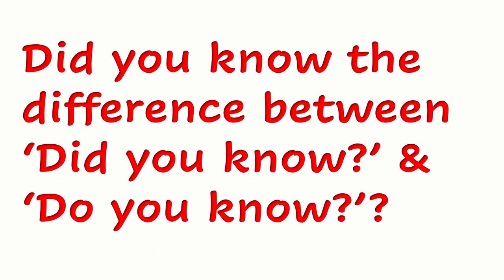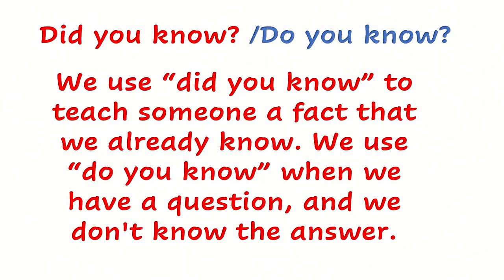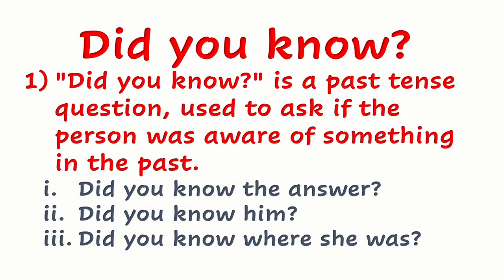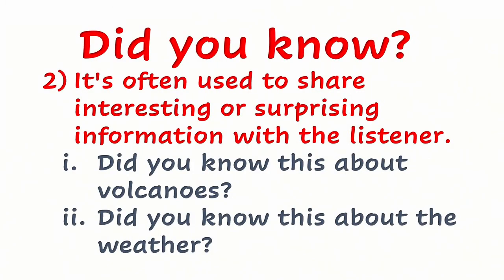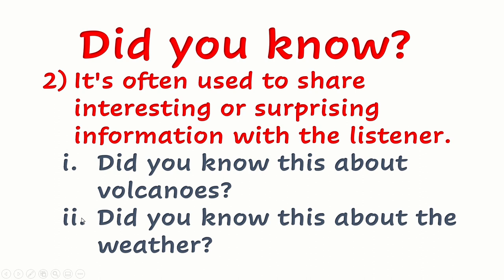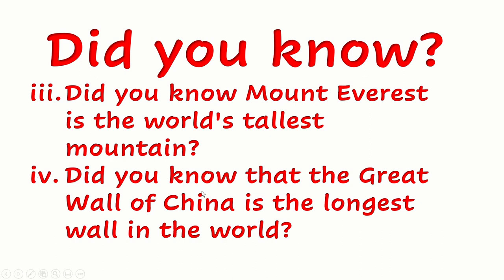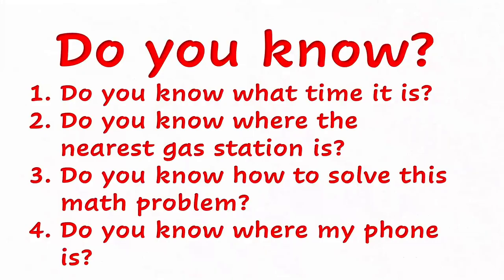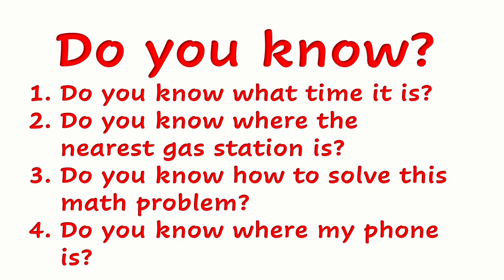“DID YOU KNOW?” or “DO YOU KNOW?” What is the difference?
The main difference is that you use "did you know" when you already know the information that follows and you use "do you know" when you do not know the information that follows, but you want to know.
“Did you know” and “Do you know” have different meanings in English. In this lesson, I will explain the differences between “did you know” and “do you know”. We use “did you know” to teach someone a fact that we already know. We use “do you know” when we have a question, and we don’t know the answer. You will also practice your listening as I teach you fun facts about English using did you know. Did you know the most common letter in English is “e”? Did you know there are more people who have learned English as a second language than there are native speakers of English? Did you know the most common adjective in English is “good”?